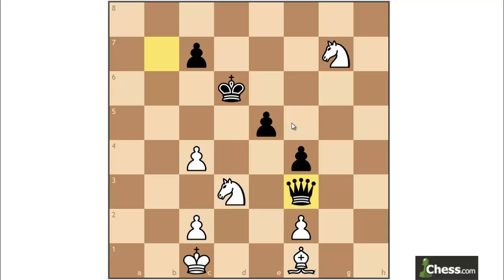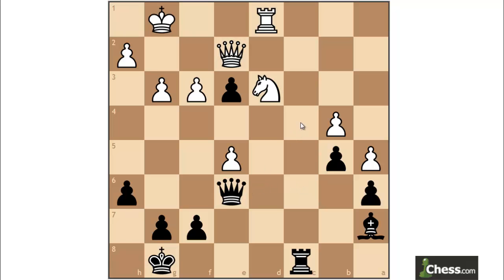How to Solve Chess Puzzles #8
I share my thoughts while trying to solve 2 chess puzzles.